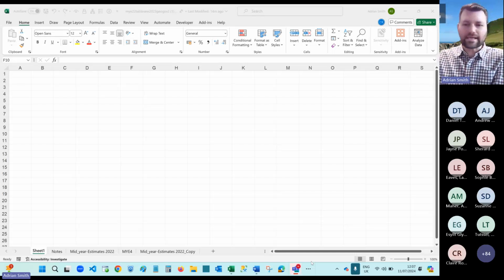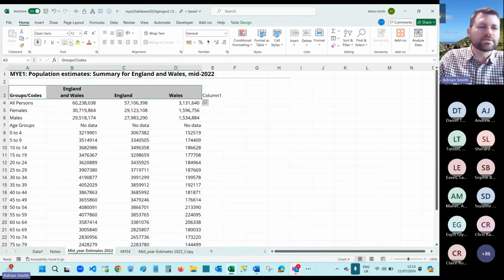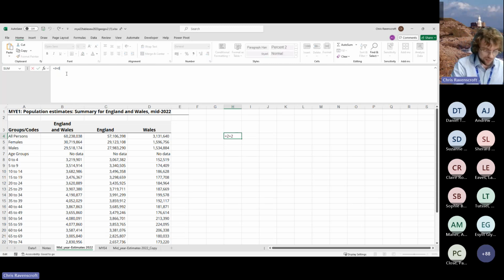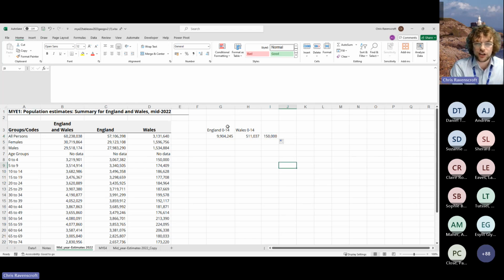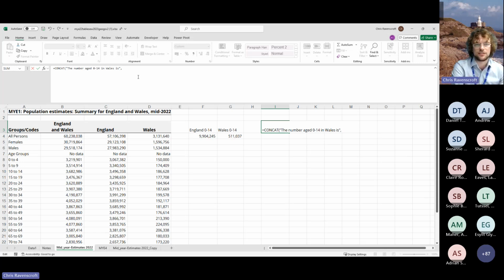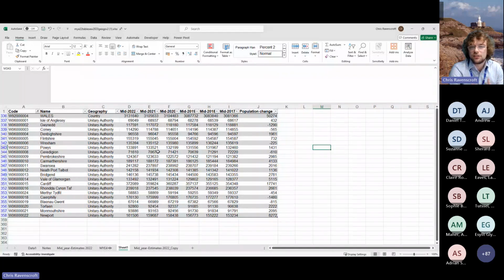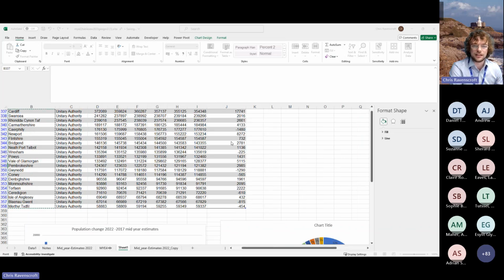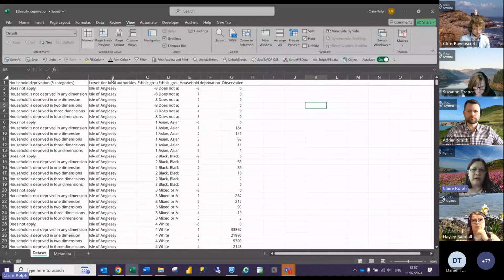Gweminar / Webinar - Hanfodion Excel Dosbarth Meistr i Ddechreuwyr / Excel Essentials A Masterclass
Ydych chi’n newydd i Excel neu’n dymuno cryfhau’ch sgiliau sylfaenol? Ymunwch â ni am weminar ddiddorol ac addysgiadol sydd wedi’i dylunio’n benodol ar gyfer dechreuwyr. Bydd y Dosbarth Meistr Excel hwn yn eich tywys trwy hanfodion Excel, gan roi i chi’r arfau a'r wybodaeth angenrheidiol i ddefnyddio Excel yn hyderus ar gyfer tasgau bob dydd a dadansoddiad data syml.

Yn y weminar hon, byddwch:
• yn ennill dealltwriaeth drylwyr o ryngwyneb a nodweddion sylfaenol Excel.
• yn dysgu sut i ddefnyddio fformwlâu a swyddogaethau sylfaenol i gyflawni cyfrifiadau syml.
• yn meistroli hanfodion cofnodi data, fformadu, a threfnu taenlenni.
• yn datblygu’r gallu i greu siartiau a graffiau sylfaenol i ddelweddu data.

Ymunwch â ni am y Dosbarth Meistr Excel i Ddechreuwyr hwn i adeiladu sylfaen gryf  mewn Excel a dechrau ei defnyddio gyda hyder yn eich tasgau bob dydd!

Are you new to Excel or looking to strengthen your foundational skills? Join us for an engaging and informative webinar designed specifically for beginners. This Excel Masterclass will guide you through the basics of Excel, equipping you with the essential tools and knowledge to confidently use Excel for everyday tasks and simple data analysis.

In this webinar you will:
• gain a thorough understanding of the Excel interface and basic features.
• learn how to use fundamental formulas and functions to perform simple calculations.
• master the basics of data entry, formatting, and spreadsheet organisation.
• develop the ability to create basic charts and graphs for data visualisation.

Join us for this Excel Masterclass for Beginners to build a strong foundation in Excel and start using it with confidence in your daily tasks!